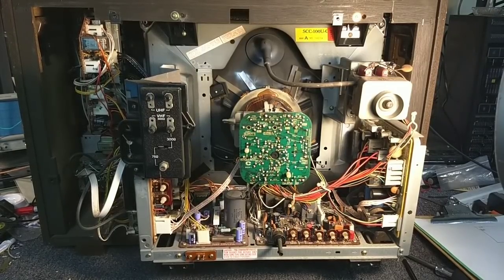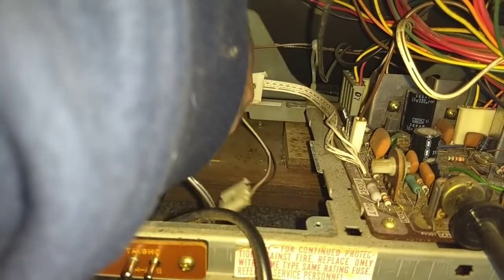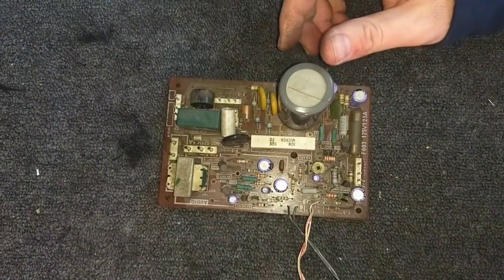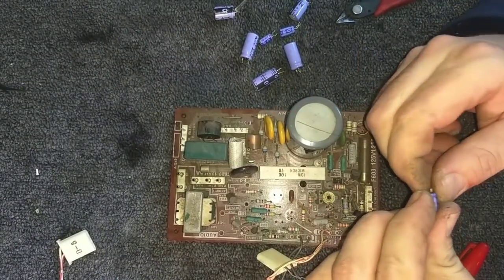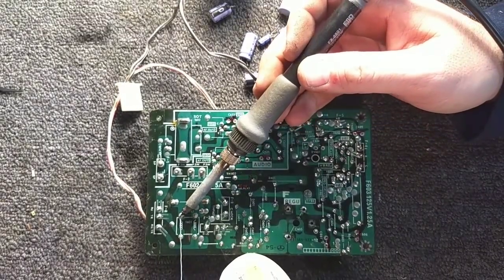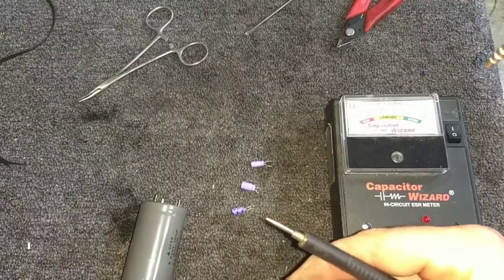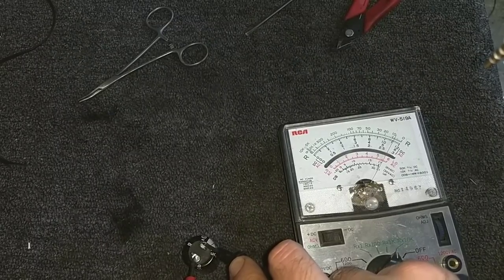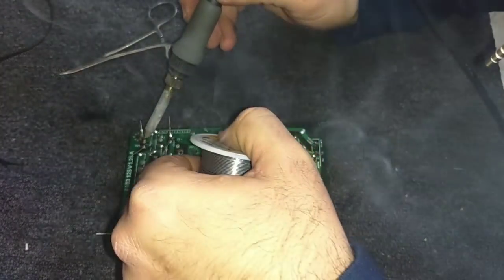Repair of a 1970s Sony Trinitron kv-1942r color tv. Part 2/? - power supply board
pulling the power supply /audio output board for rework